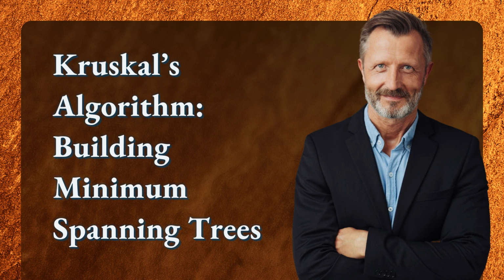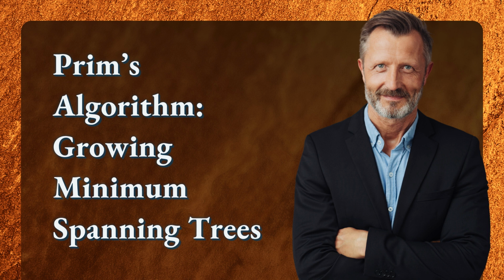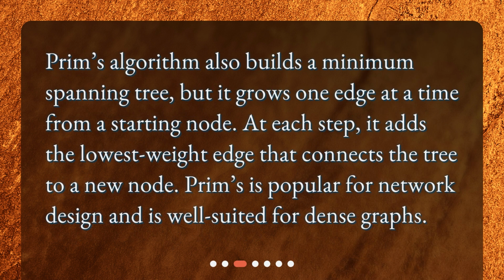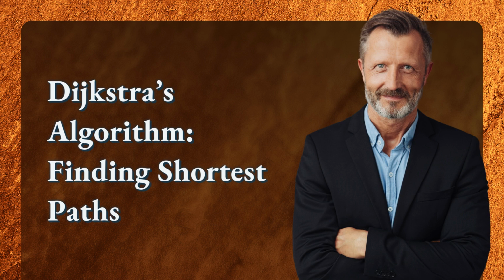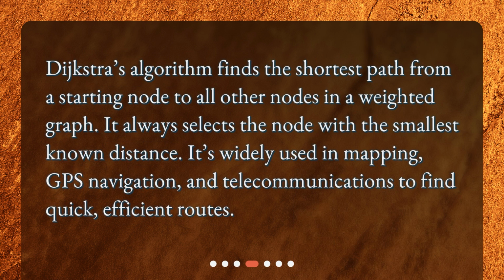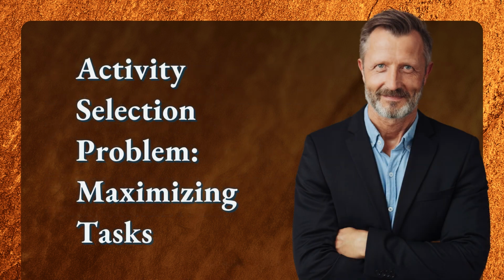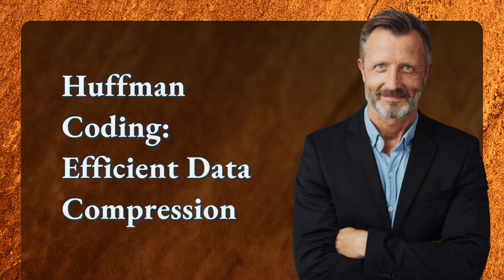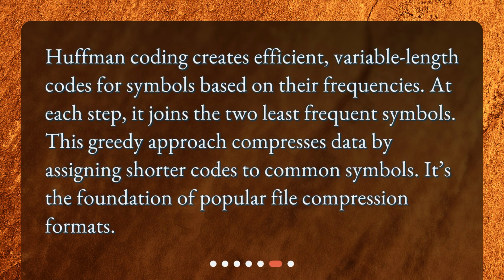5 Greedy Algorithms Every Programmer Must Know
Greedy Algorithms 101 👉 Discover the five must-know greedy algorithms for programmers, including Kruskal’s, Prim’s, Dijkstra’s, Activity Selection, and Huffman Coding. Learn how these powerful algorithms solve real-world problems in networks, scheduling, and data compression. Perfect for beginners and anyone prepping for coding interviews!

00:00 🔹 Introduction to Greedy Algorithms
00:24 🔹 Kruskal’s Algorithm: Building Minimum Spanning Trees
00:51 🔹 Prim’s Algorithm: Growing Minimum Spanning Trees
01:16 🔹 Dijkstra’s Algorithm: Finding Shortest Paths
01:41 🔹 Activity Selection Problem: Maximizing Tasks
02:08 🔹 Huffman Coding: Efficient Data Compression
02:36 🔹 Conclusion: The Power of Greedy Choices

📌 Algorithms and Data Structures 🔸 Greedy Algorithms and Optimization Techniques 🔸 5 Classic Greedy Algorithms Every Programmer Should Know